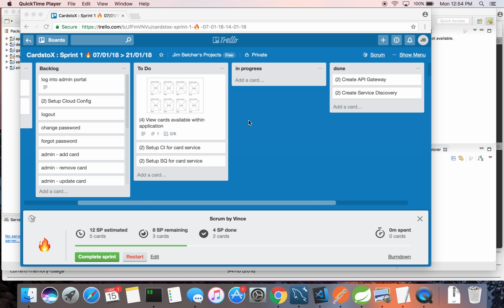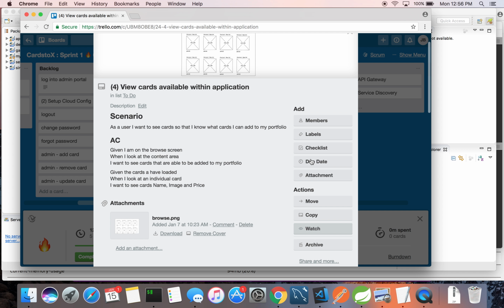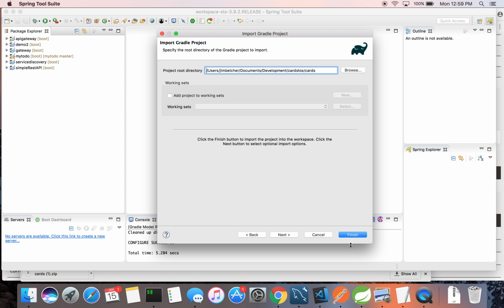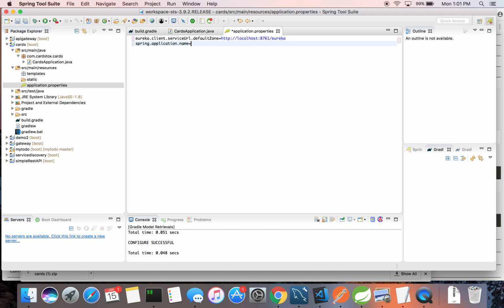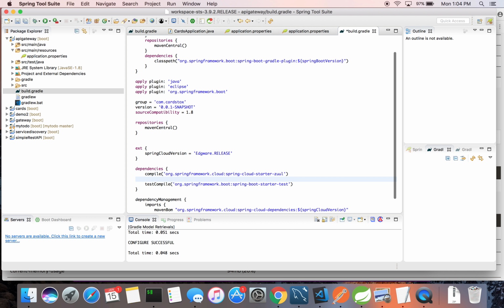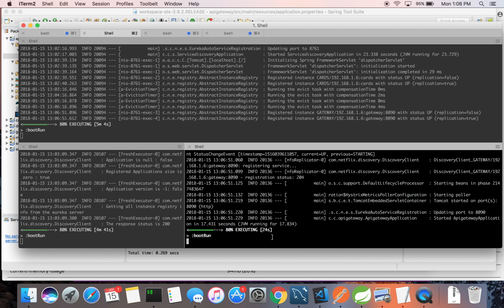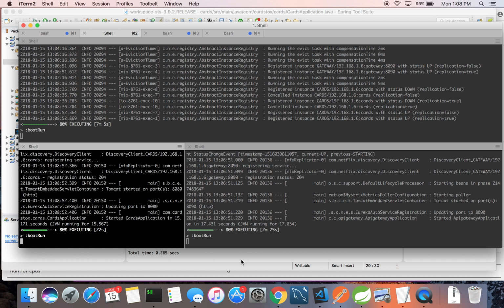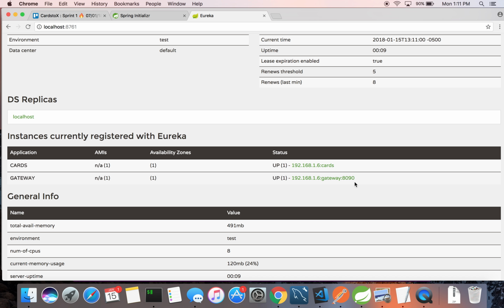CardstoX - Episode 3 Card Service Setup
In this episode we will setup a microservice to handle our cards.  We will make a sample endpoint to test integration with Eureka Service Discovery and ZUUL Proxy.

Get the Code:
API Gateway (ZUUL Proxy):
Service Discovery (Eureka):
Cars (Microservice):